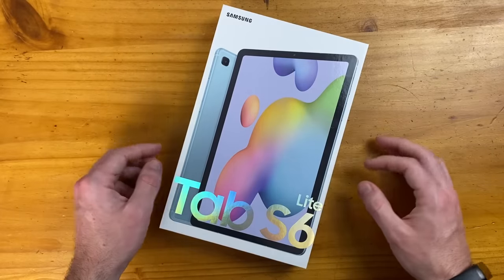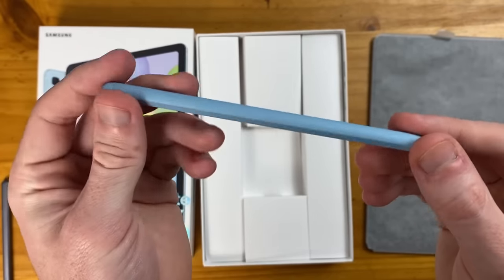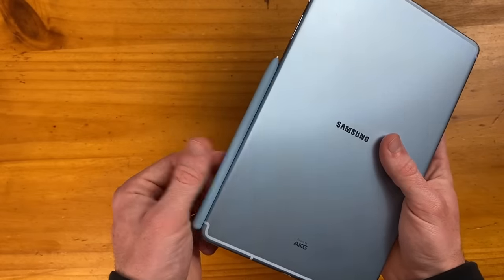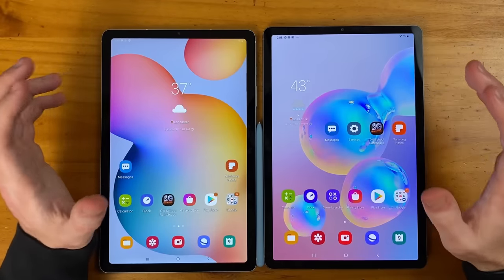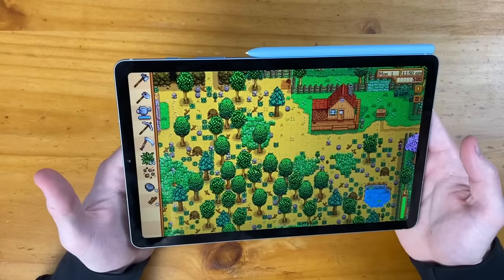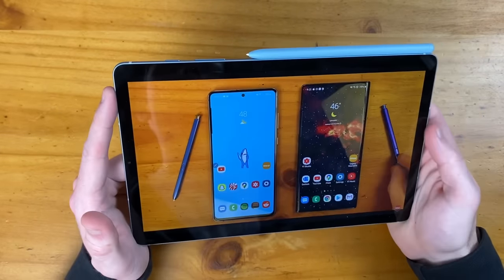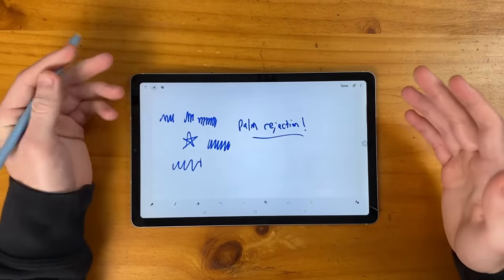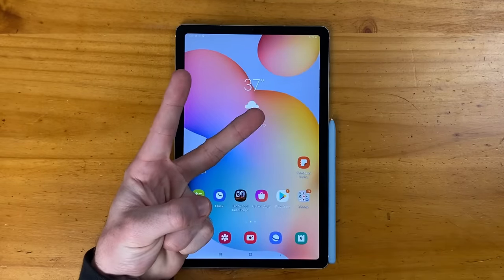Samsung Galaxy Tab S6 Lite Unboxing & First Impressions!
In this video we are going to be taking a first look at the Galaxy Tab S6 Lite, do some initial testing, and I will also give my first impressions on the $350 tablet from Samsung. Let me know your thoughts on this one.